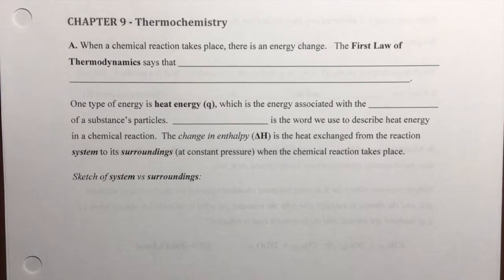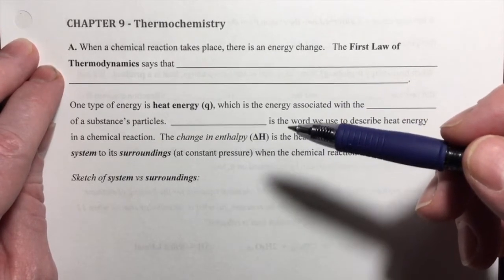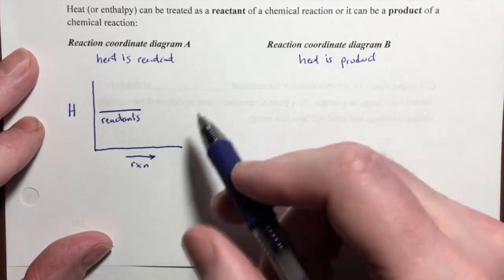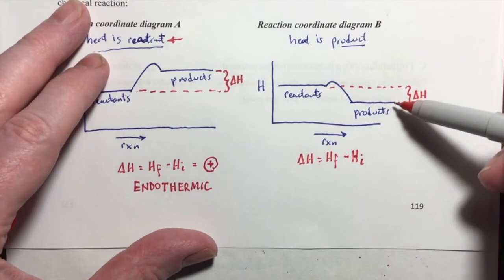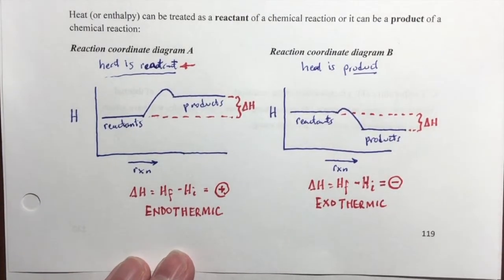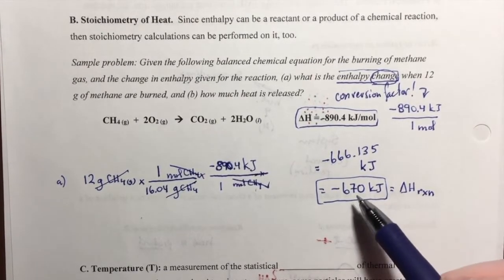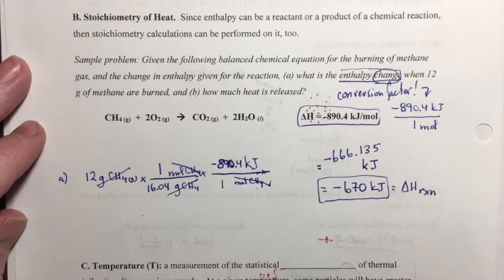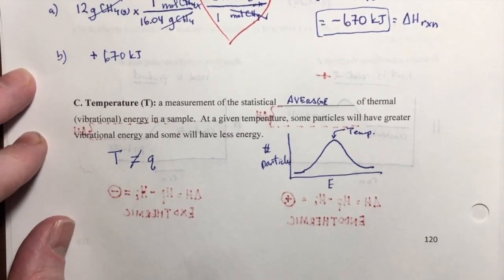Ch9 Video 1 -- Introduction to Thermochemistry (35m26s)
This video provides an introduction to the topic of Thermochemistry, including heat and enthalpy, the energy transfer between system and surroundings, reaction coordinate diagrams, the terms exothermic and endothermic, and the stoichiometry of heat.  A sample heat stoichiometry problem is included, as well as its solution.